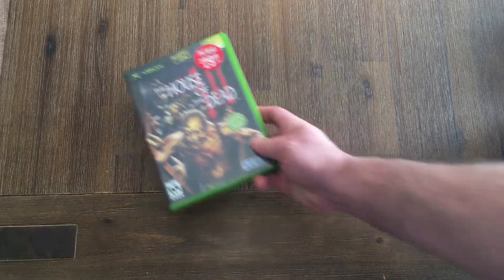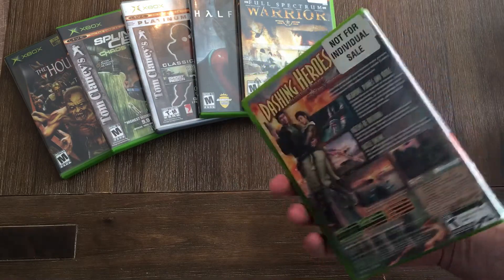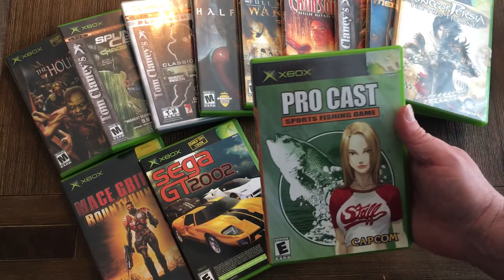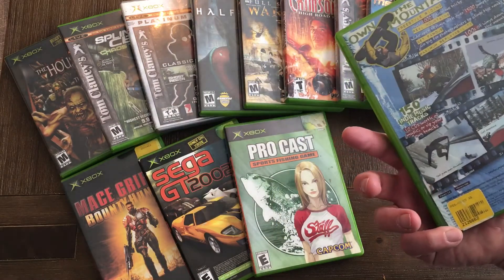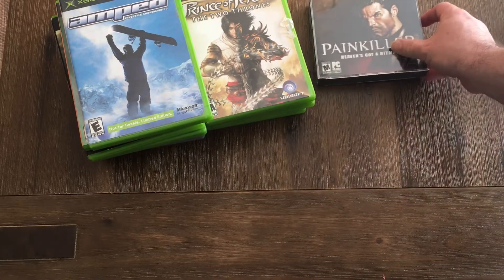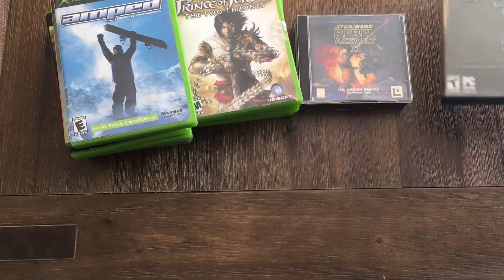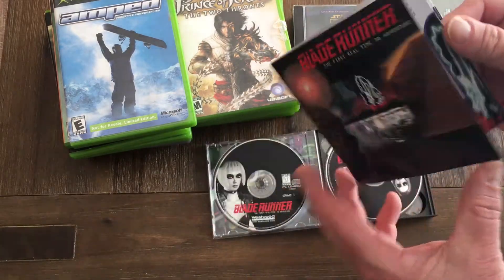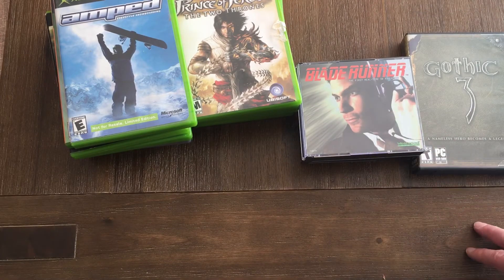Thrift Store pick up of Original Xbox and PC games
I picked up several games this week for my retro or old PC game and Original Xbox games. These are from some local thrift stores.

Finding a copy of Blade Runner for Win 98/XP was a great find for $3.00